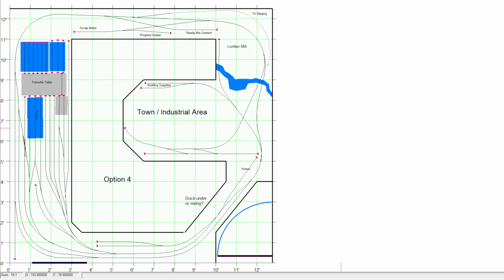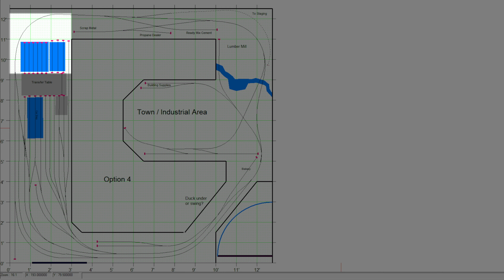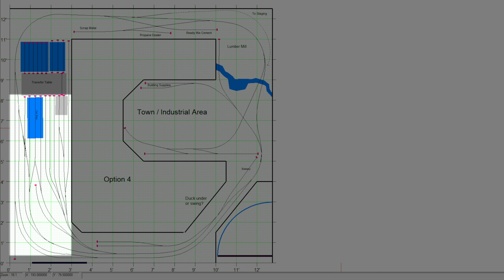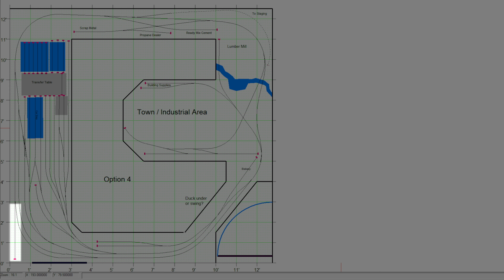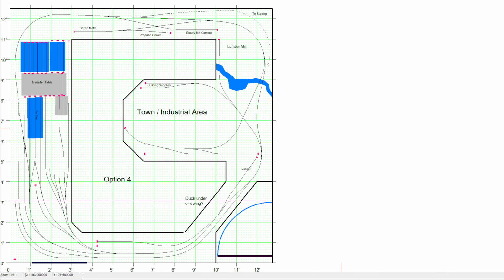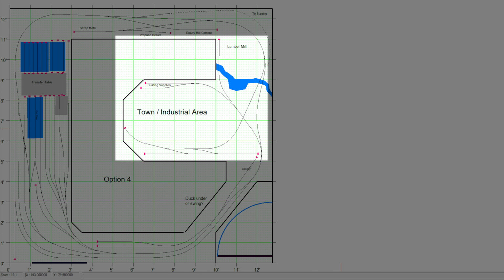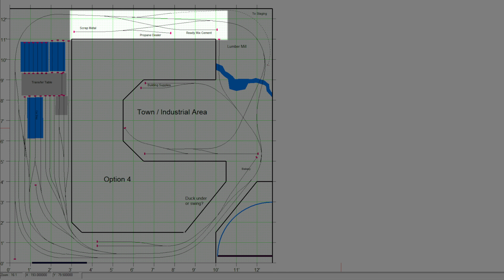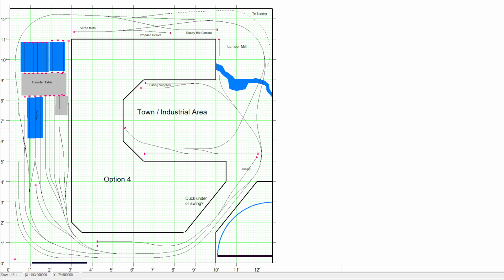An overview of my HO scale model railroad track plan I designed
This is an overview of the entire HO scale model railroad layout plan (as it currently is designed) I talk through each section, each scene, etc. I used XTrackCAD to do the design.

Modern layout: 2000+, New England, Early September
Common Roadnames: Guilford/Pan Am, CSX (might see some leased power of CP / NS)
Minimum radius: 22"
Minimum turnout: 4 in spur, but 6+ on mainline, 5 in yards

Leave me some comment love.